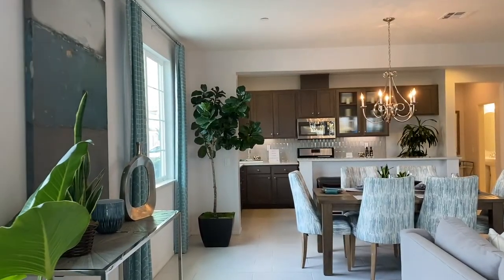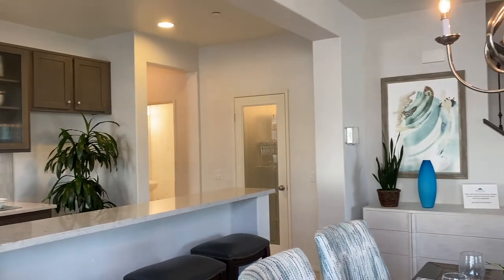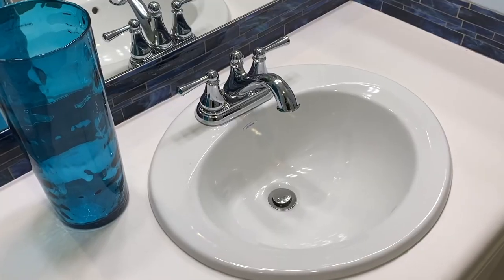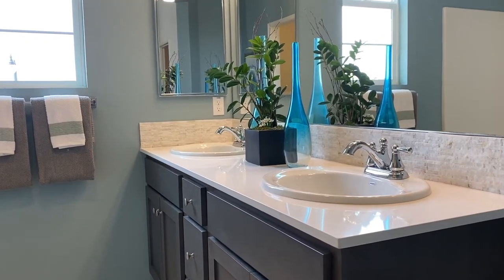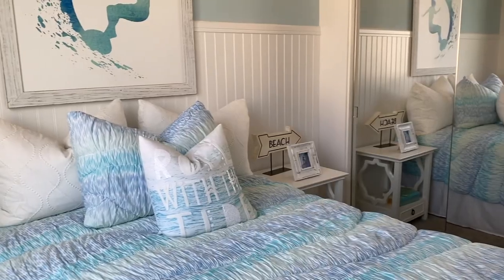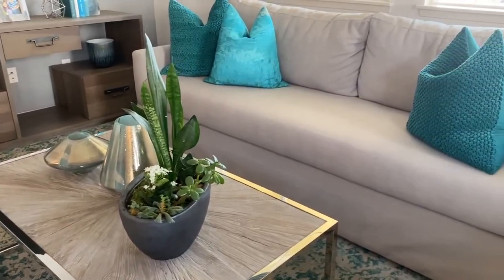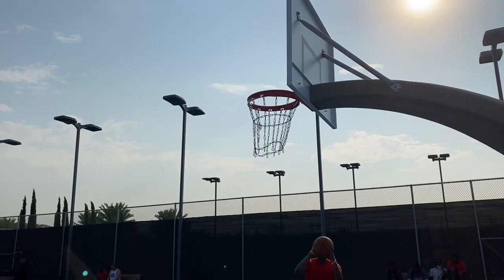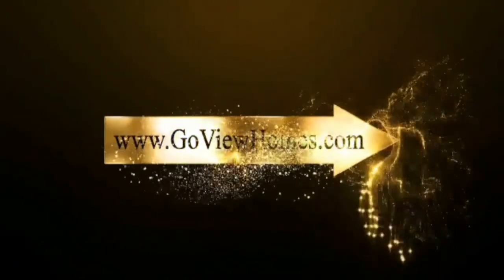San Diego California Homes